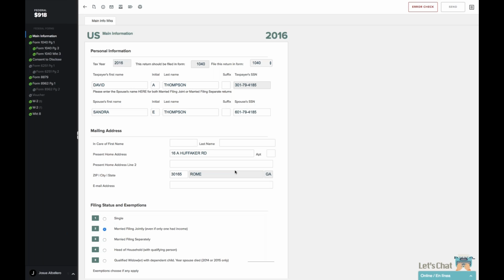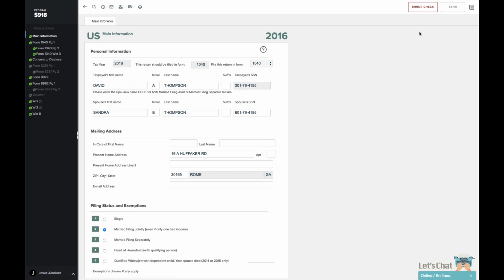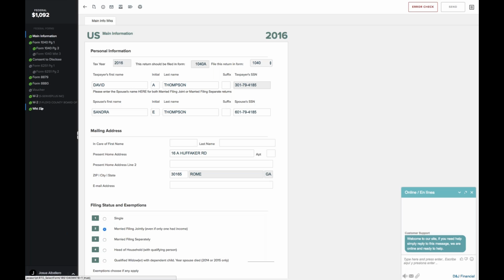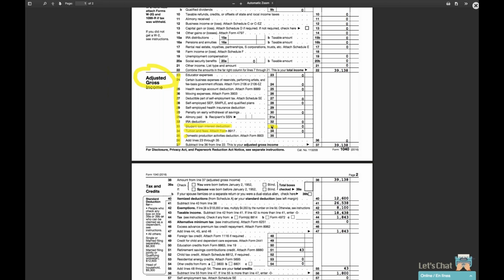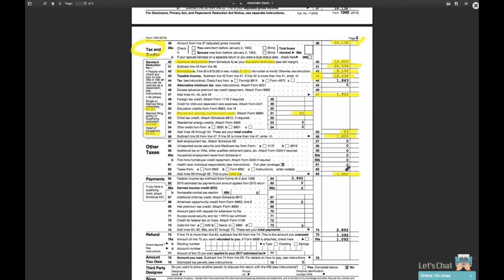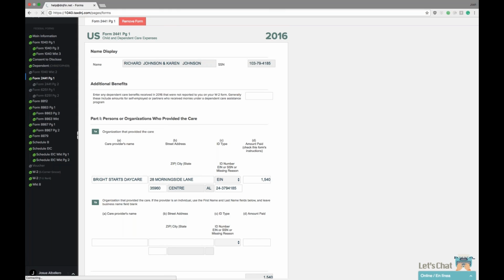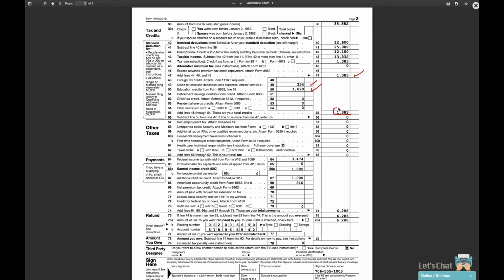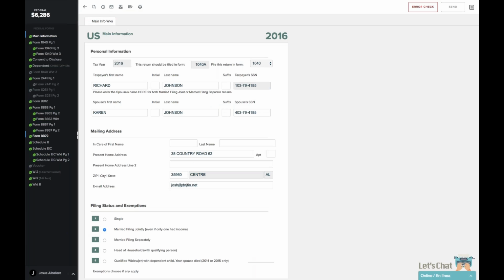Practice - Day 4